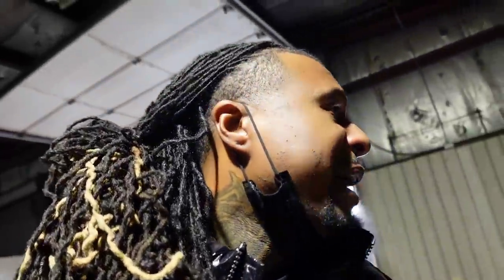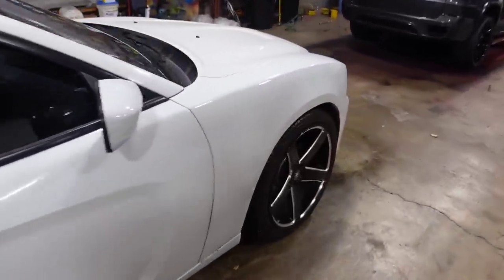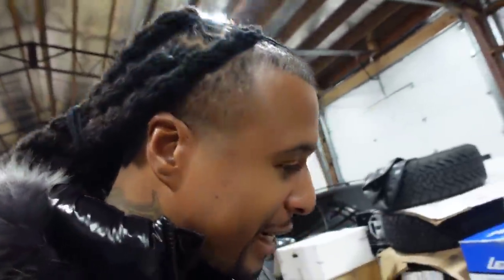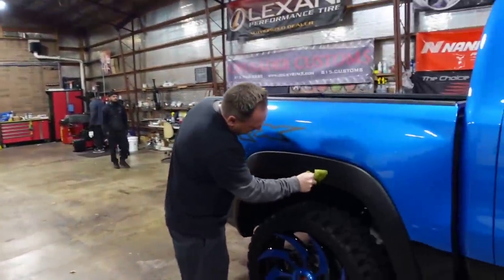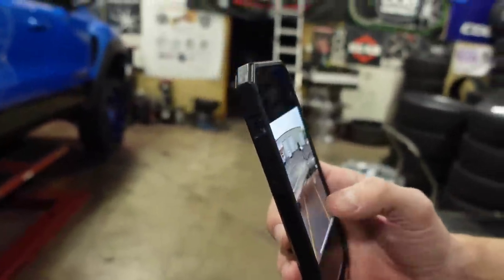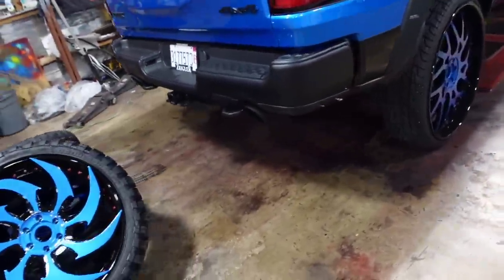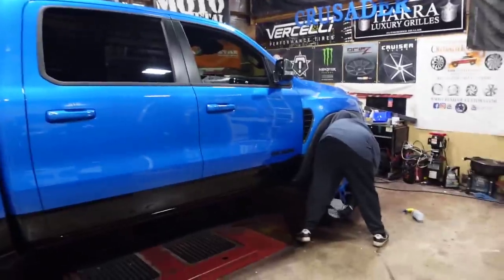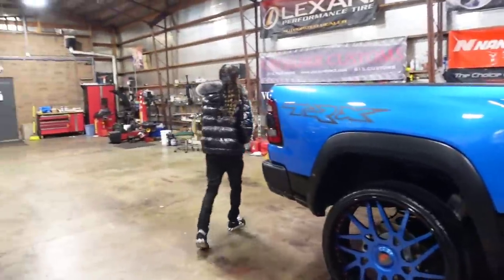FIRST IN THE WORLD RAM TRX ON 30INCH FORGIATOS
HAD TO CHANGE IT ONE LAST TIME